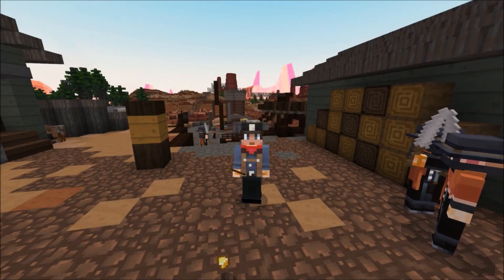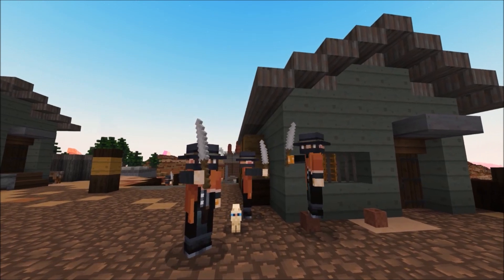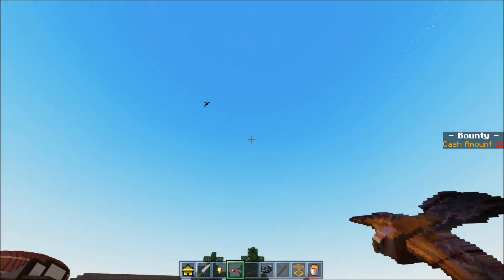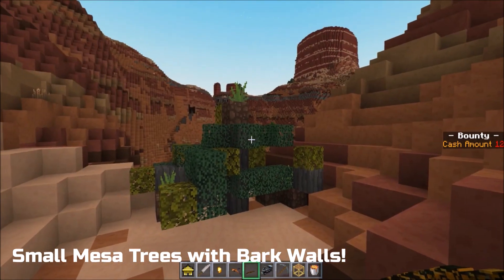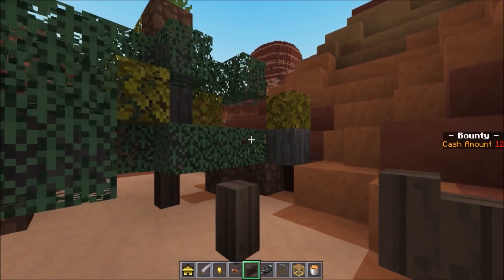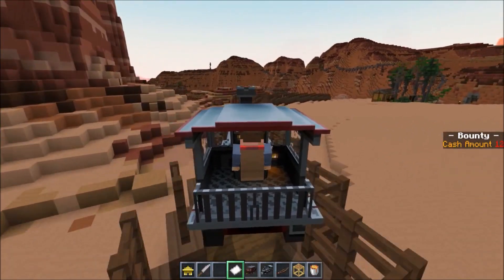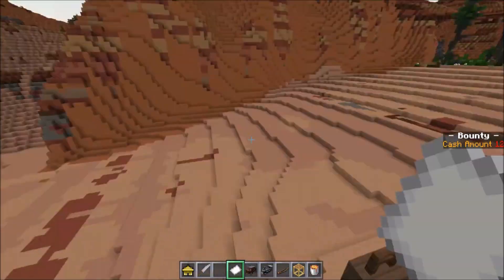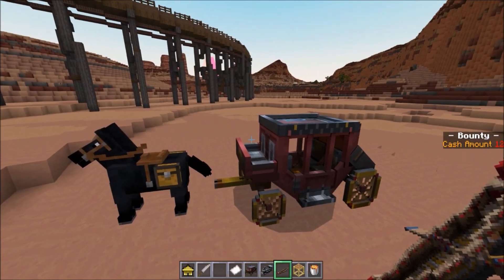FIXXING THE BADLANDS UPDATE! - [Fixxing Minecraft]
Some alternate ideas of a badlands update for 1.15+  Might be some better ideas there than what was announced earlier today!

Fixing Minecraft is my idea for a series of what we'd like to add to the game if we buy Mojang!

My crew on discord helps build the stuff and helps me work out ideas for these videos, please show some love and support for them!  If you'd like to join my Fixer Upper crew, just hit me on discord to join up - it's free!

(*ACCESS TO SILVER TIER PATRON REWARDS!)

2nd Channel for Variety Games!

This 1.14.4 Minecraft Vanilla Series will be my LAST world!  A few friends and I are setting out to design a collaborative medieval world on hard survival mode.  The goal will be villages and kingdoms throughout the world, all interconnected, with lore and story-lines going along with it.

Inspirations from Kingdomcraft, Hermitcraft, Welsknight, Bdoubleo100, JermsyBoy, FWhip, Jansey, GrumpyOwl and many, many other amazing builders!